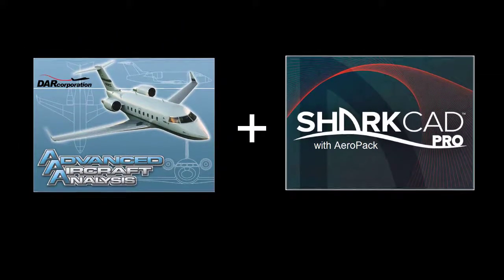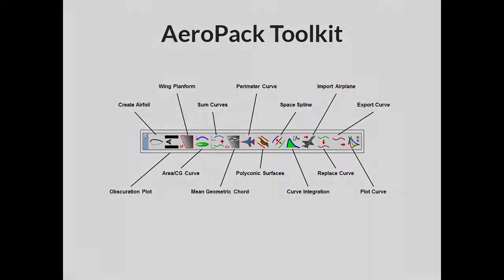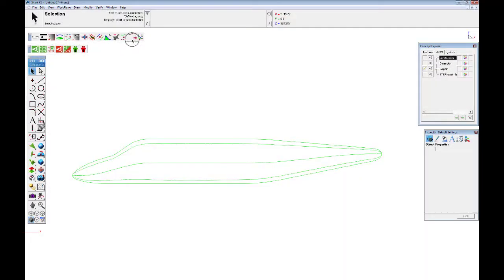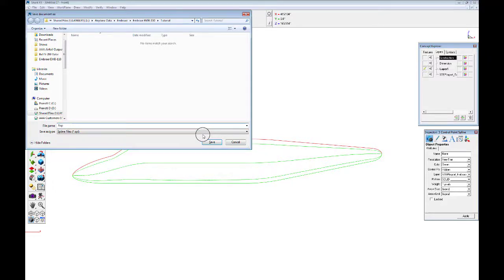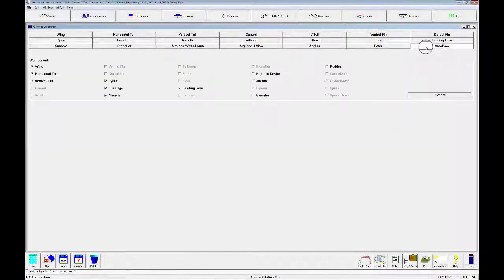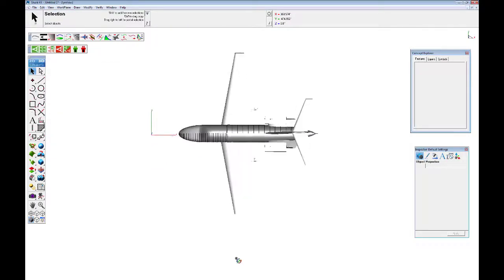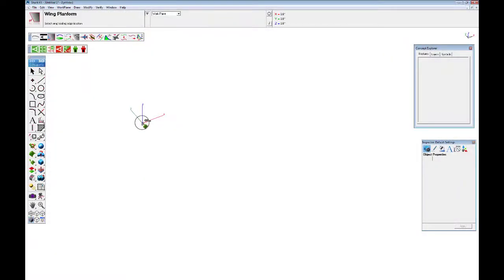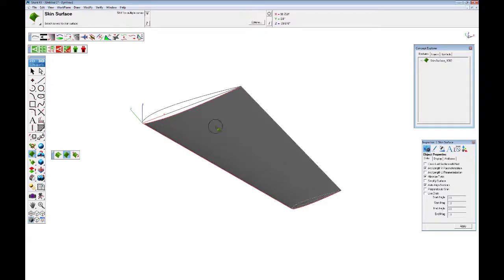AAA Intermediate - AAA + SharkCAD Pro with AeroPack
Adding SharkCAD Pro with AeroPack to your purchase of Advanced Aircraft Analysis (AAA) offers many benefits. The AeroPack toolkit contains unique drawing tools created specifically for airplane design.  These tools will allow you to save valuable time when preparing to input your airplane’s geometry into AAA.